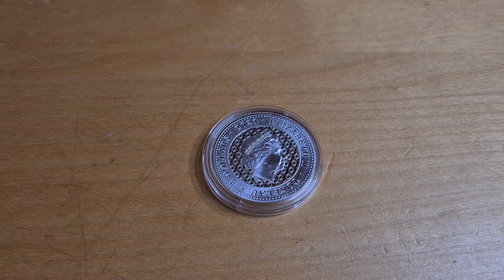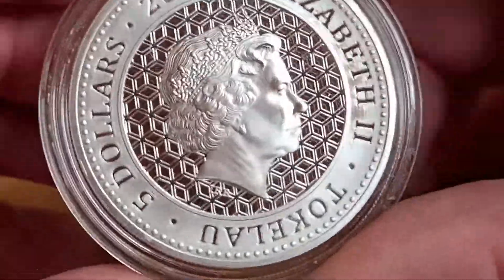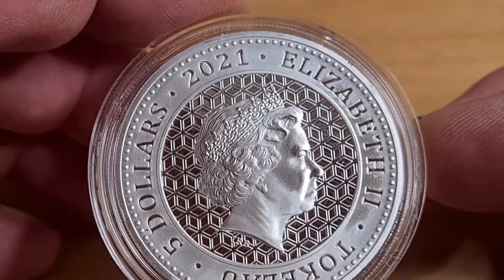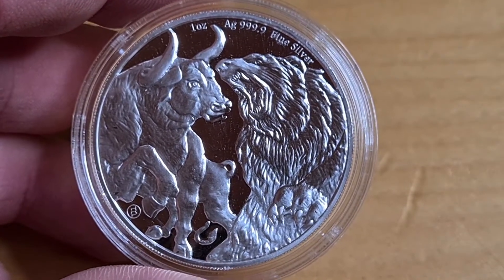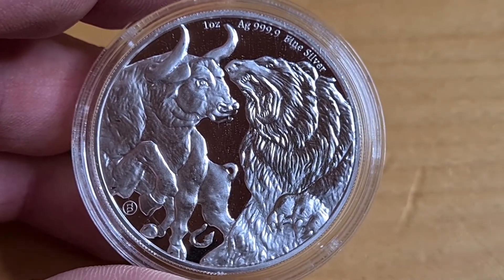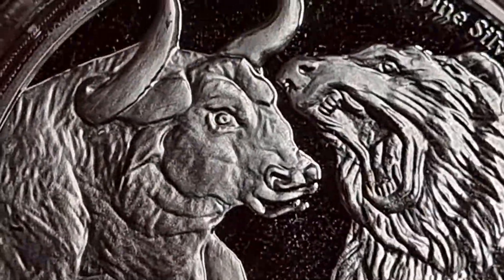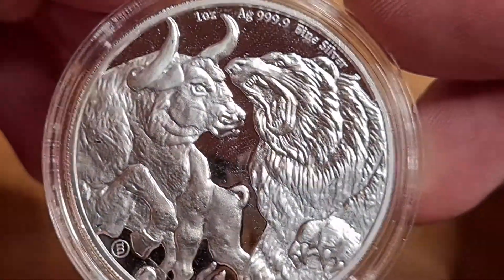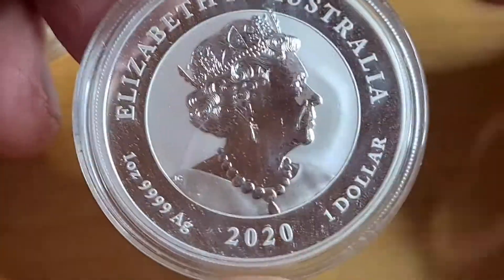2021 Bull & Bear 999.9 Bulmint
♤ACE♤
Joe Durbin  &  COL 1 & Reg labbe  & Jay Parkins & Merv Sherrard